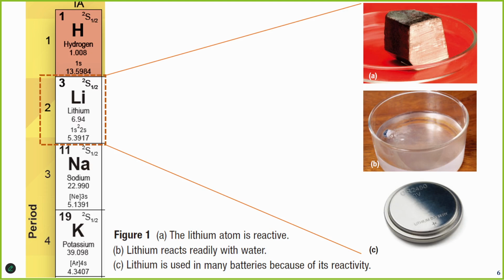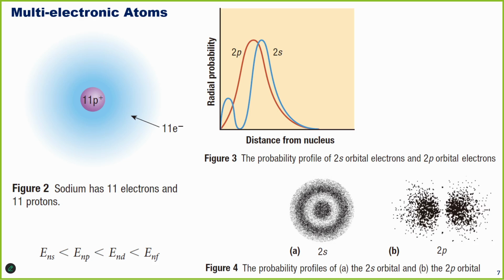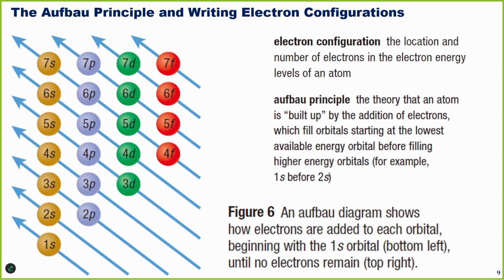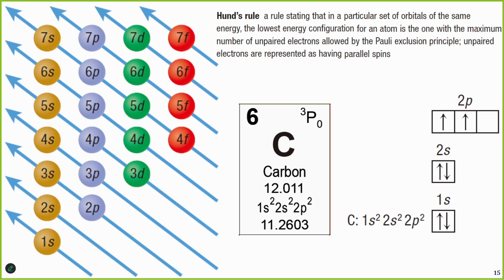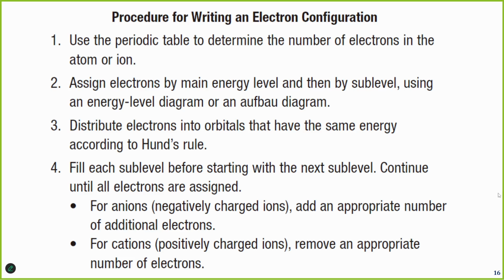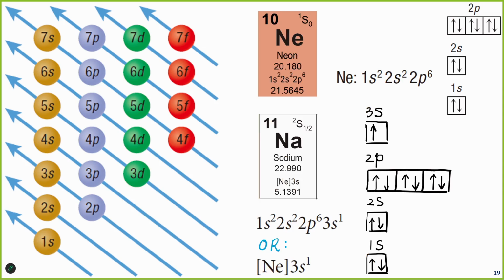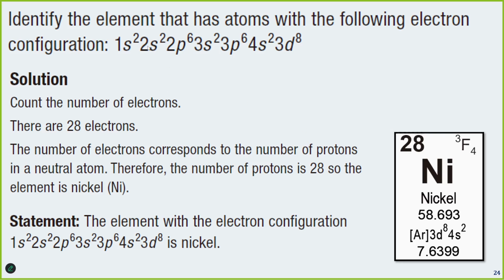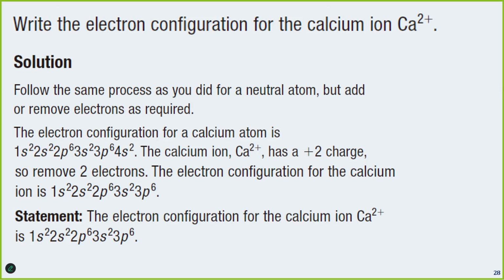C3L3 (A): Atomic Structure and the Periodic Table (Part I)